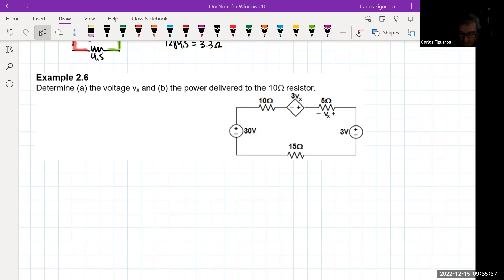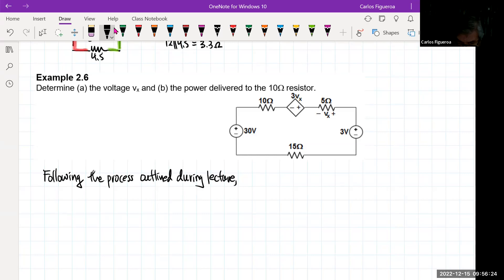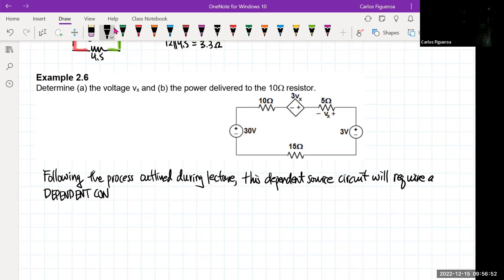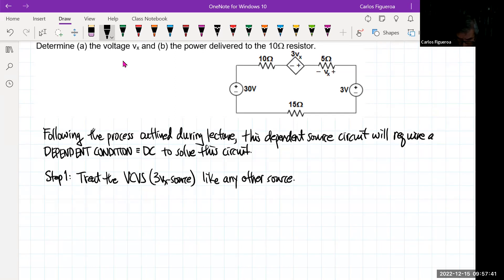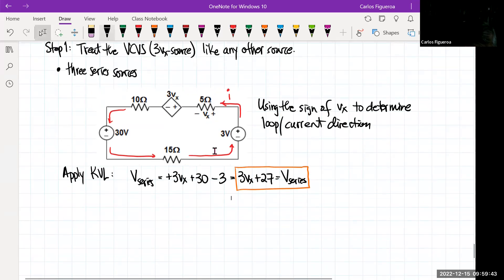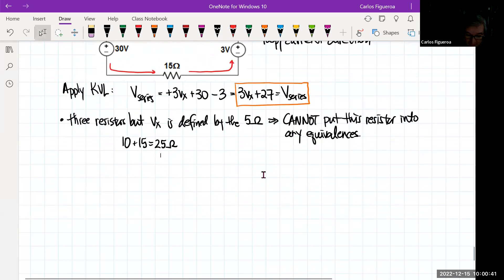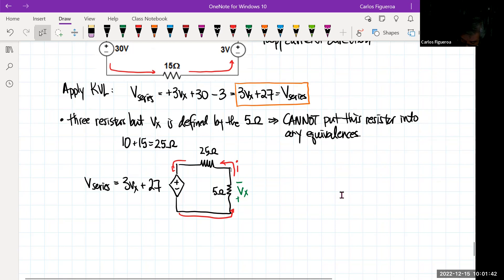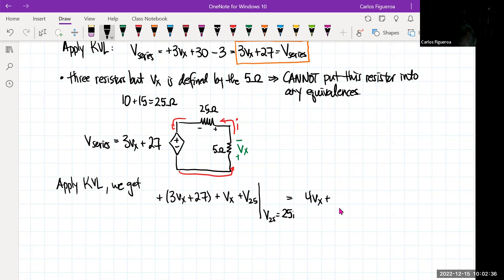Engr 15 Example 2.6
Determine (a) the voltage vx and (b) the power delivered to the 10 resistor.